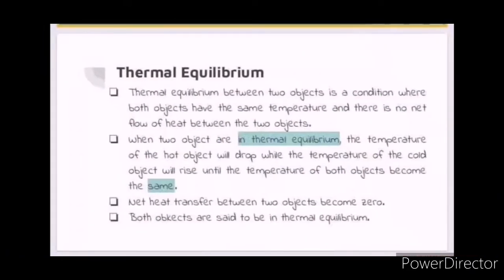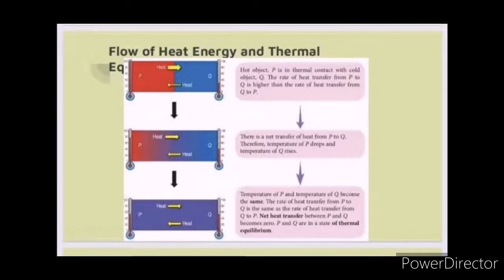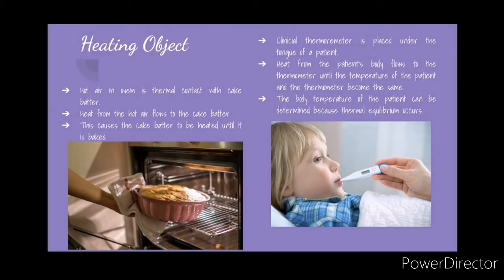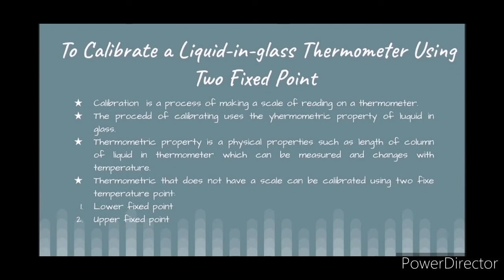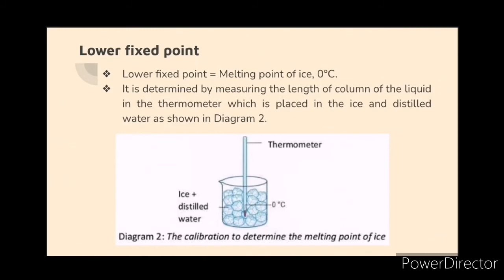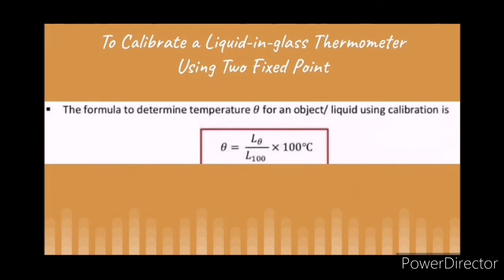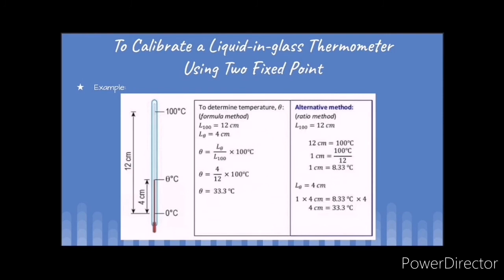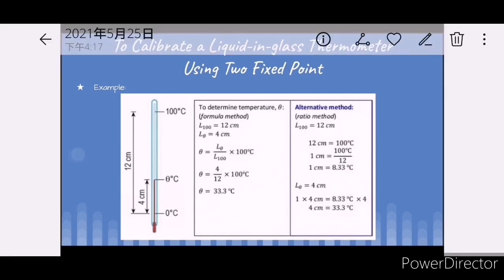4.1 Thermal Equilibrium